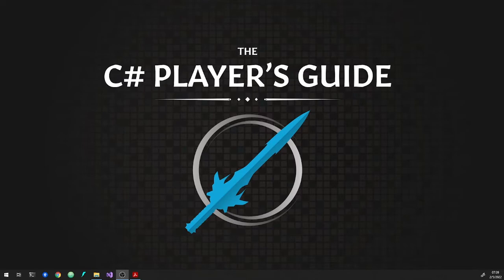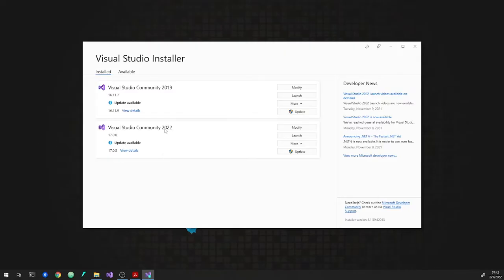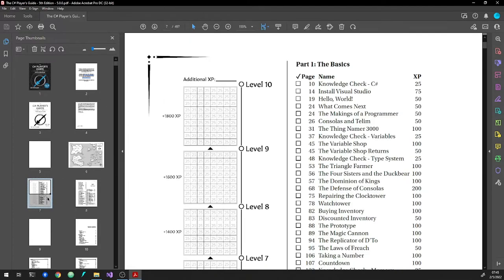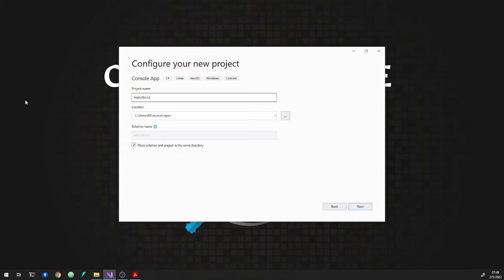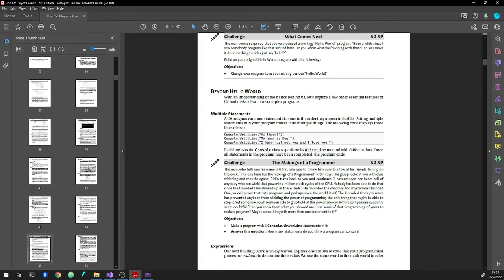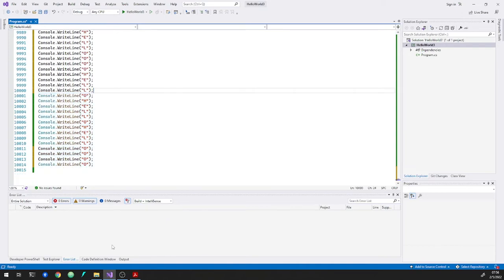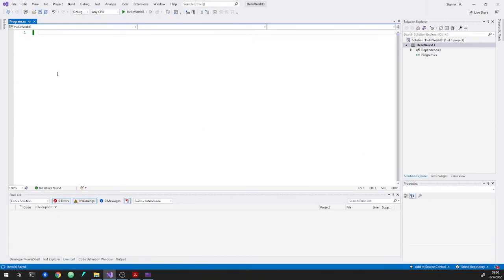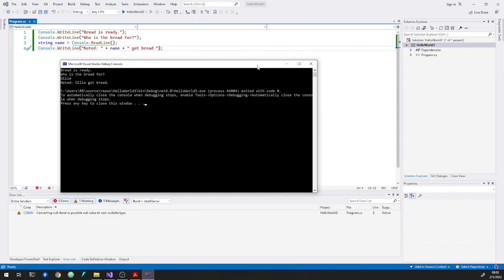C# Player's Guide Challenges #1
Join me as I go through the first six challenges in my book, The C# Player's Guide

0:00 Introduction
2:31 Knowledge Check - C#
5:09 Install Visual Studio
9:15 Hello, World!
16:12 What Comes Next
17:06 The Makings of a Programmer
23:03 Consolas and Telim